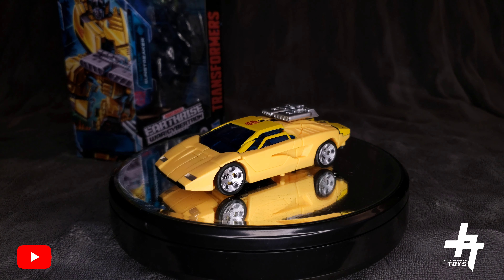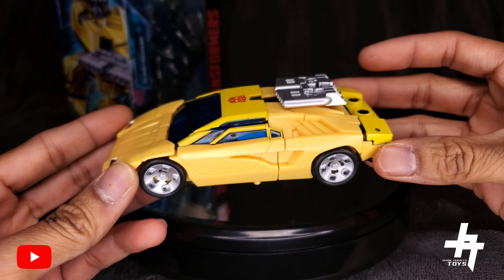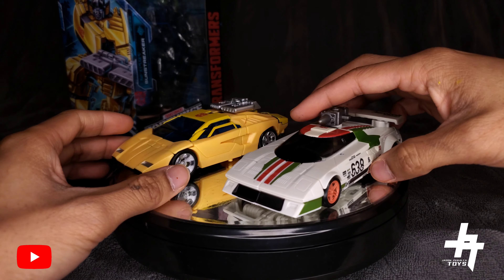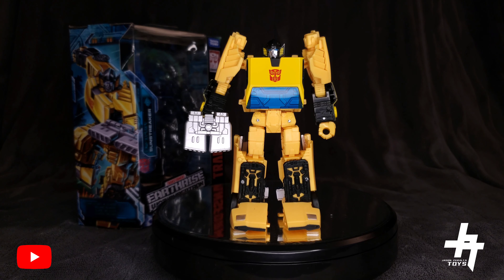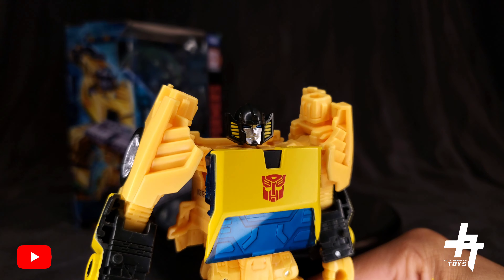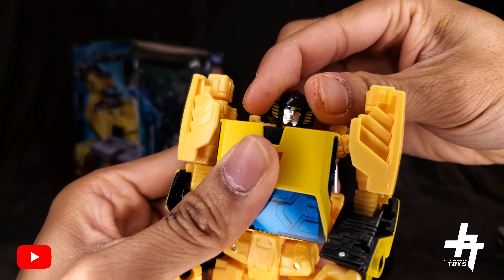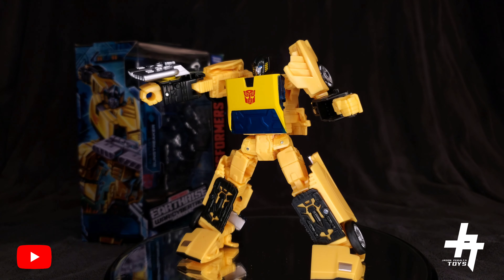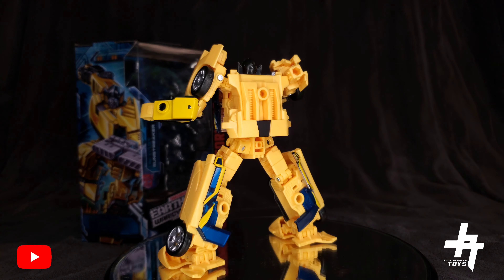JPT TOY REVIEW #115: HASBRO TRANSFORMERS EARTHRISE AUTOBOT SUNSTREAKER DELUXE CLASS FIGURE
What's going on JPT Friends! In my 115th Toy Review I'll reviewing the Hasbro Transformers War For Cybertron Earthrise Deluxe Class Autobot Sunstreaker. He is part of the current Wave 3 line of Earthrise Deluxe Figures.

SHOP THE JASON PERALTA TOYS MERCHANDISE LINE POWERED BY SPREADSHIRT

Instagram (Main IG) and JPT Wrestling IG